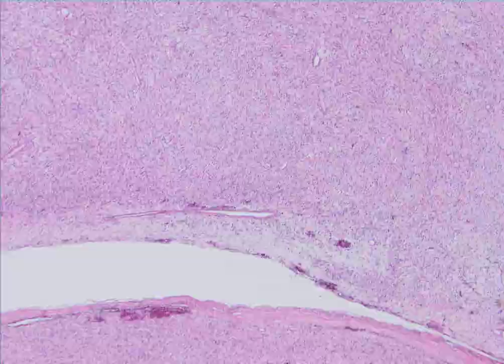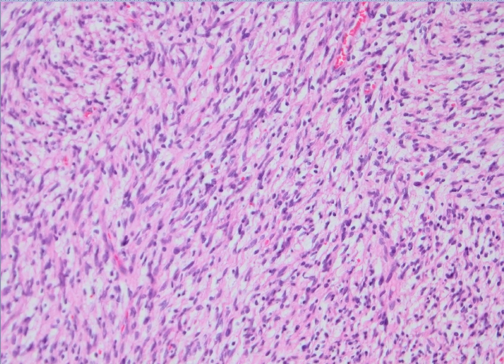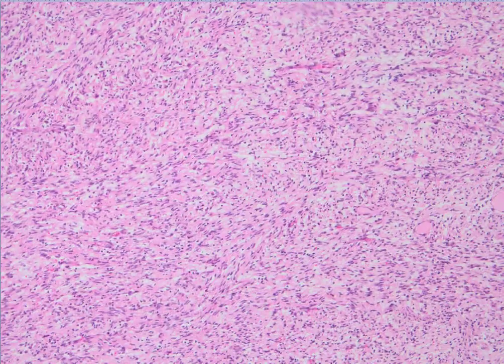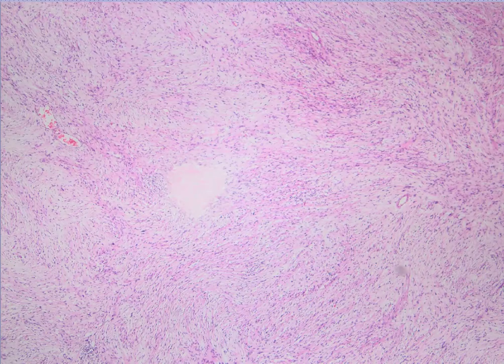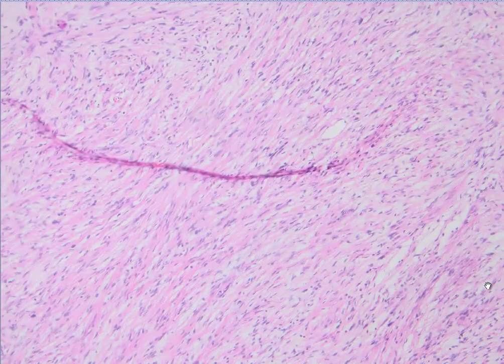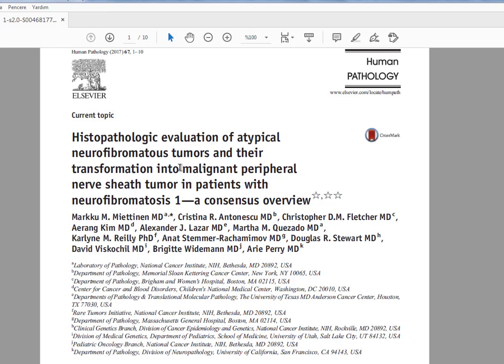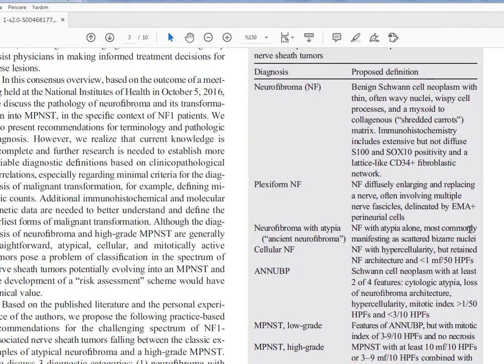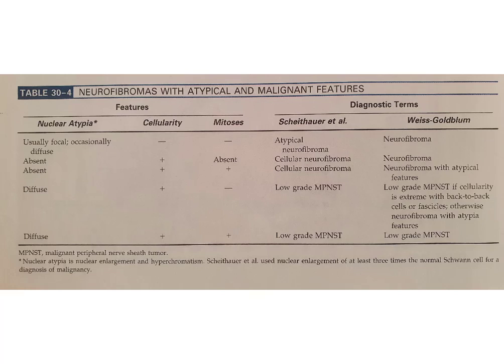Case #28 - HacettepePathology . Case of the Month (COM)!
ANNUBP!